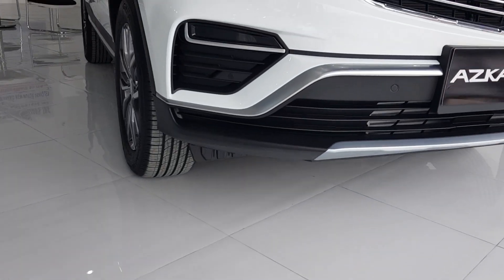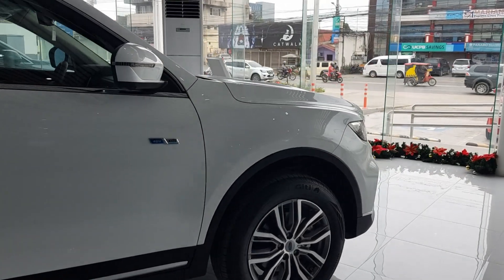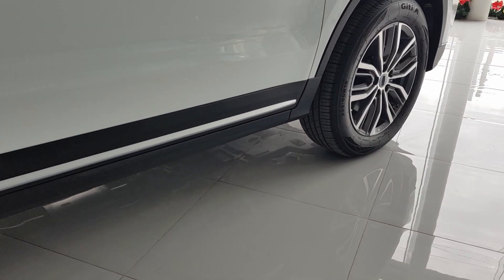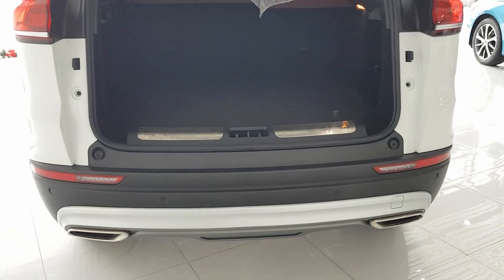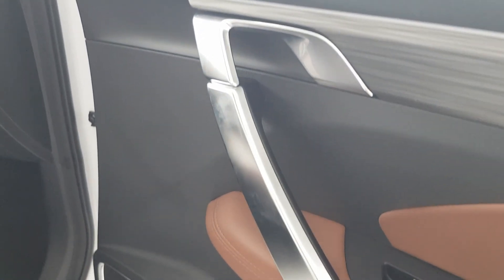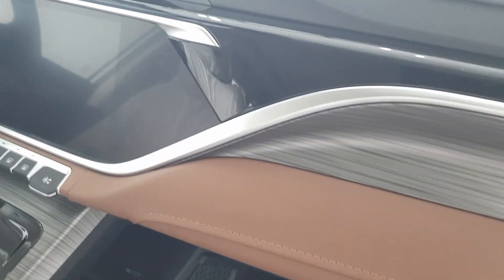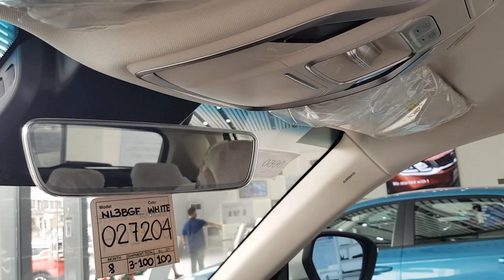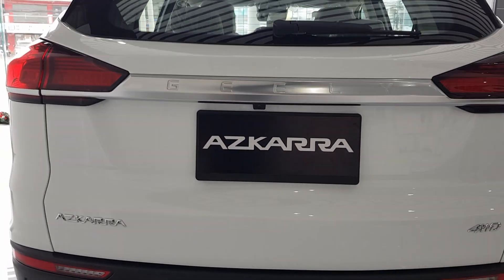2023 GEELY AZKARRA REVIEW - WALKTHROUGH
In this video, I'm gonna walk you through the 2023 Geely Azkarraa. I will begin from the exterior to the interior. This is a semi-hybrid car. So watch till the end and discover the Geely Azkarra.